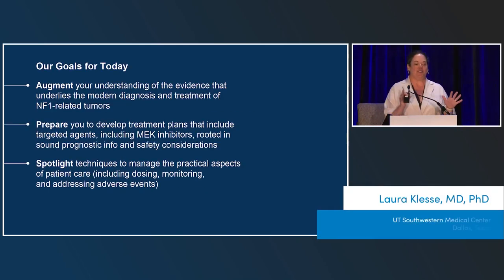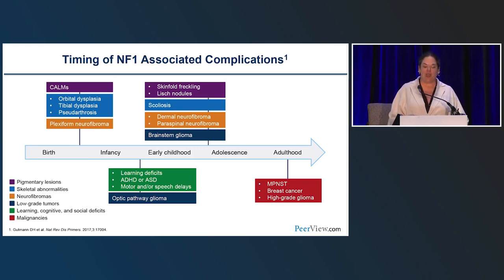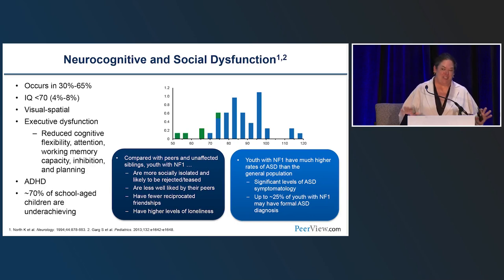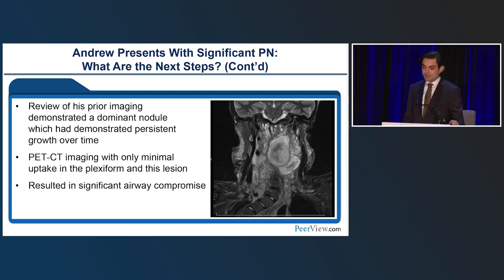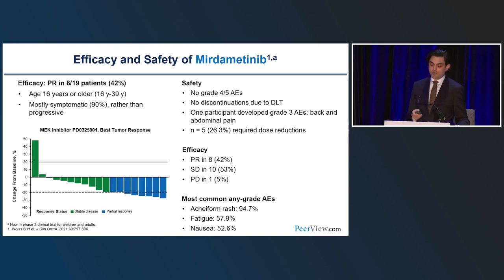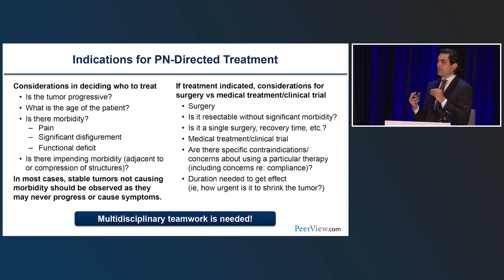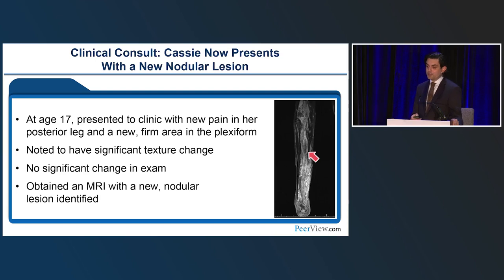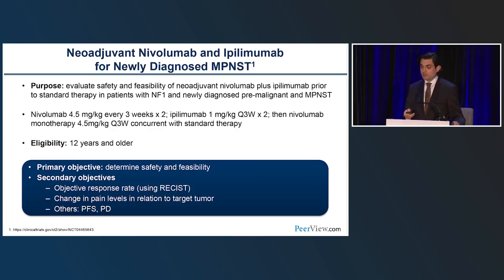Personalized Care for NF1-Associated PNs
Co-Chairs, Laura Klesse, MD, PhD, and Carlos G. Romo, MD, discuss neurofibromatosis in this CME/MOC activity titled “The Bedrock of Personalized NF1 Care: Fundamentals of Managing NF1-Associated PNs and Other Tumors With Innovative Targeted Therapy.” For the full presentation, downloadable Practice Aids, slides, and complete CME/MOC information, and to apply for credit, please visit us at PeerView.com/RFJ865. CME/MOC credit will be available until June 9, 2024.